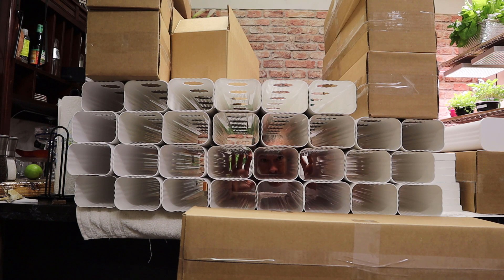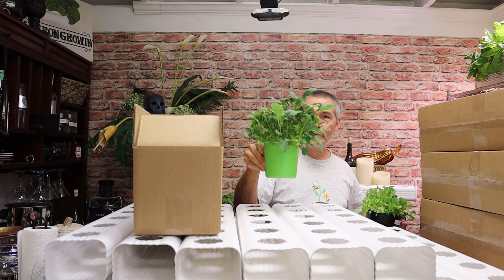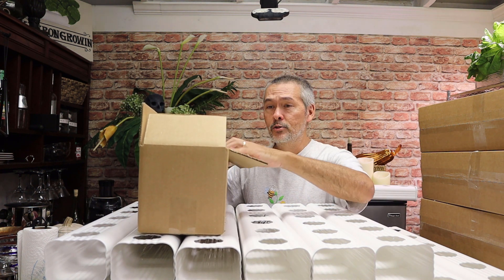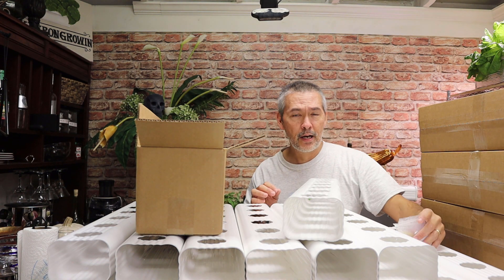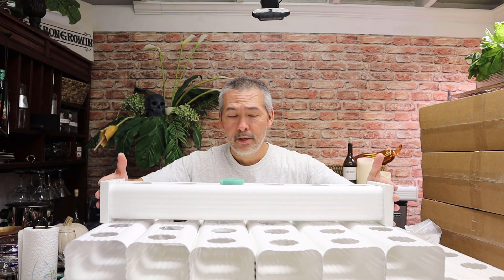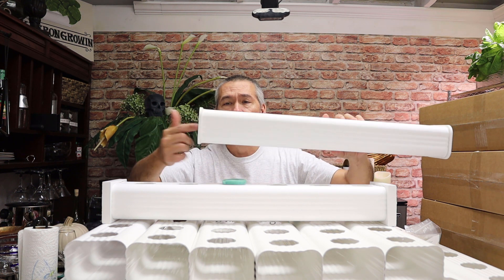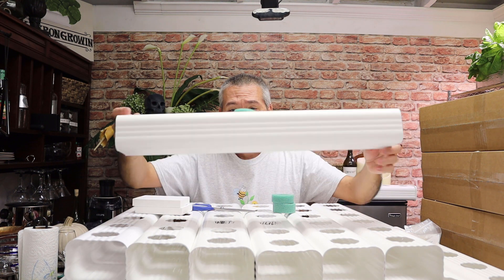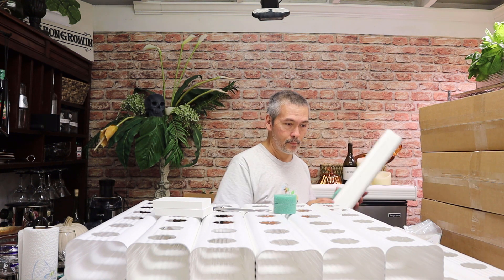Very Important Info about your Hydroponic Growbox, How to Get One, DIY Hydroponics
What to expect in your hydroponic grow box and how to assemble it. One of the easiest ways to grow some of your own food. Made with everyday items like a vinyl downspout and pool noodles.

Join my Facebook group and share your garden experiences with everyone. Also ask questions and the community is always glad to help out